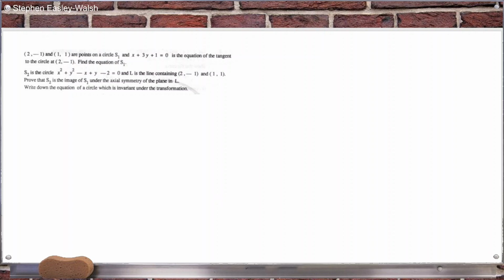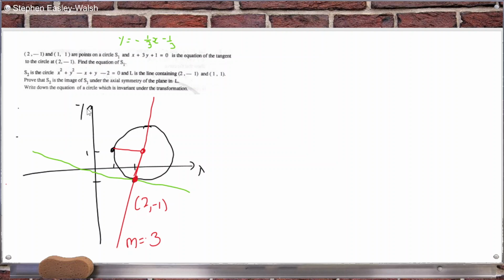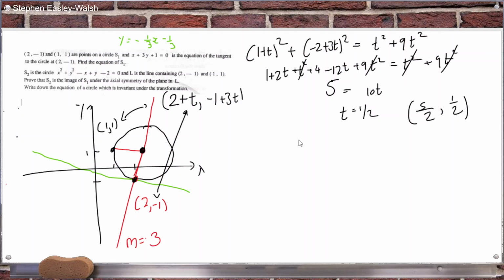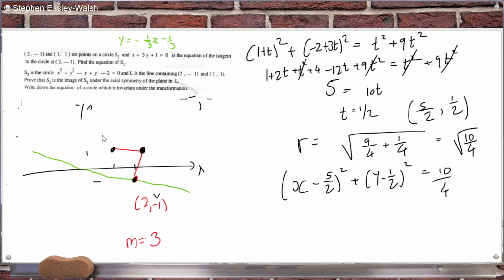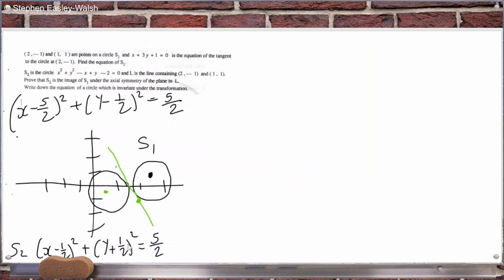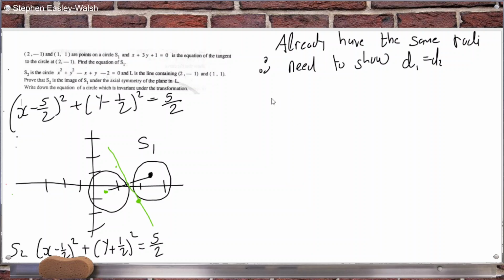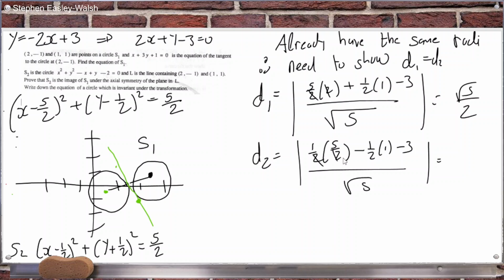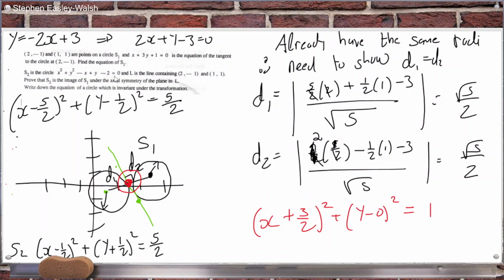Leaving Certificate Examination 1991 Mathematics Paper 1 Higher Level Question 5